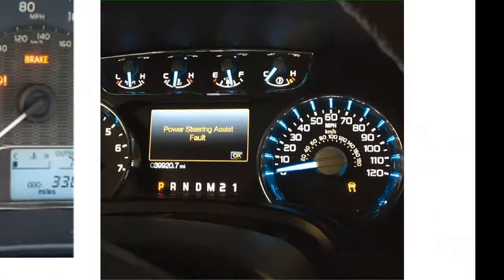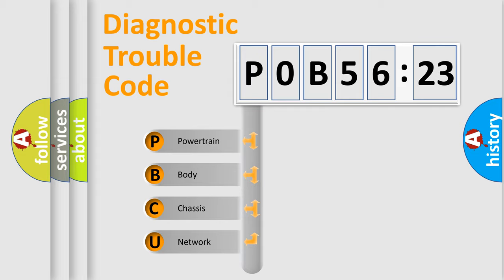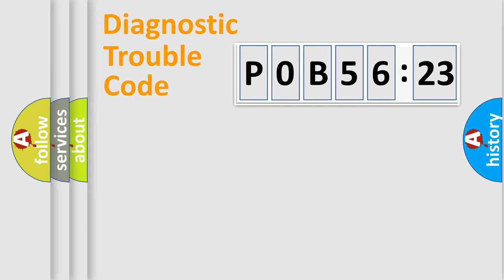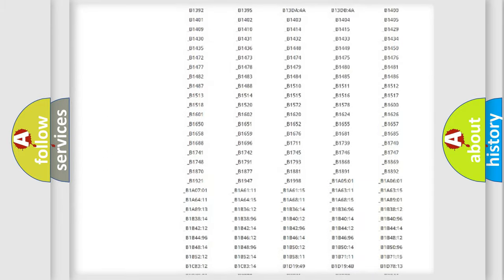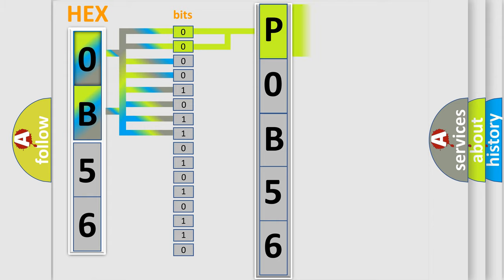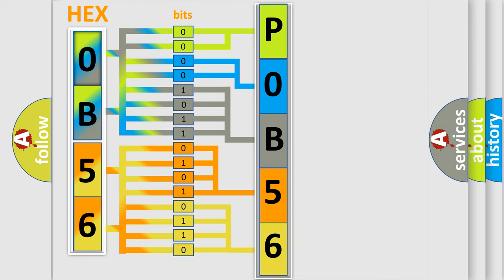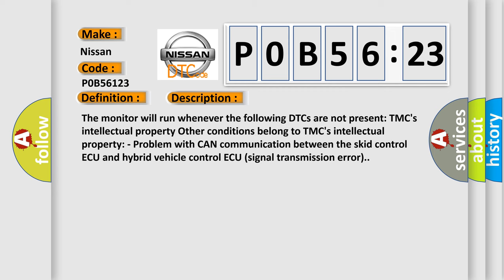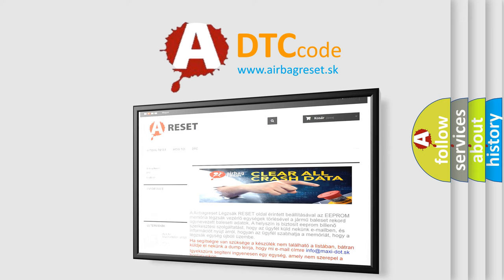DTC Nissan P0B56-123 Short Explanation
Contents:
0:21 Basic DTC analysis according to OBD2 protocol standard.
1:48 Insight into programming
2:58 A diagnostically understandable description of the Diagnostic Trouble Code
3:05 Basic error definition

Make:
Nissan
Code:
P0B56 123
Definition:
Lost Communication with Brake System Control Module
Description:
The monitor will run whenever the following DTCs are not present: TMCs intellectual property Other conditions belong to TMCs intellectual property: - Problem with CAN communication between the skid control ECU and hybrid vehicle control ECU (signal transmission error).